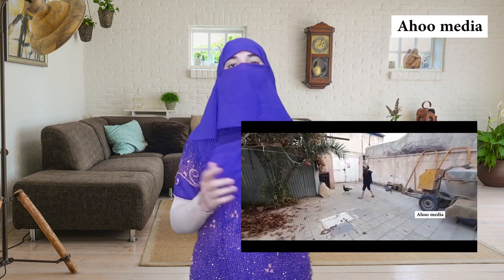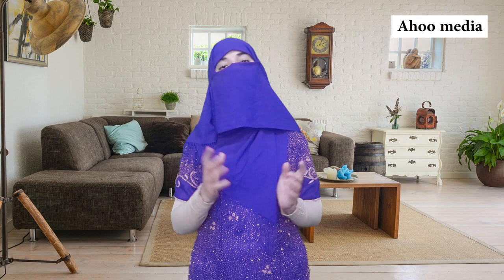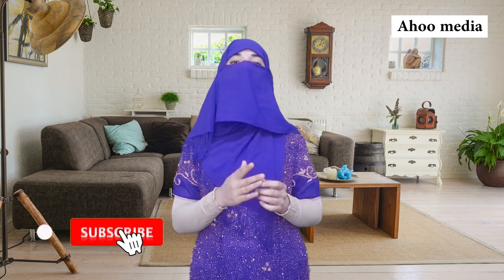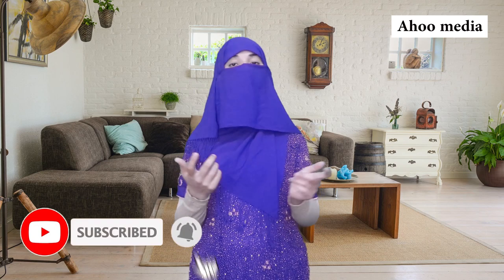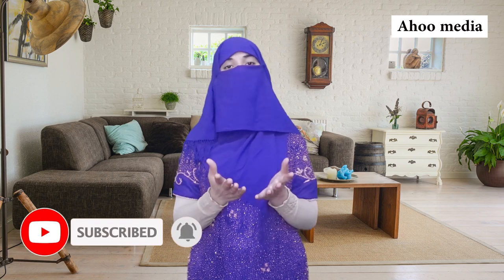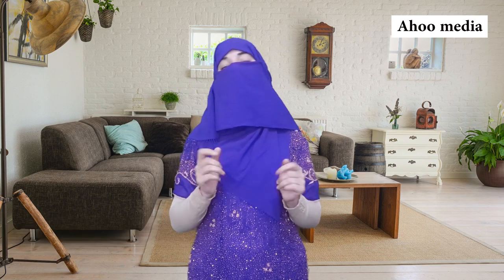woman butcher turkey/ Educational video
In this video I will give information about the turkey butcher video. and a lady will show you the process of turkey in that video. so far I was uploading chicken, rooster, duck and goat videos but today I  have come with a different video. that video link is added in the comment section.